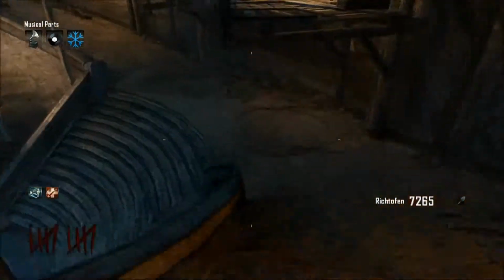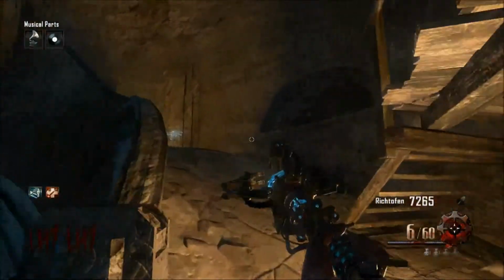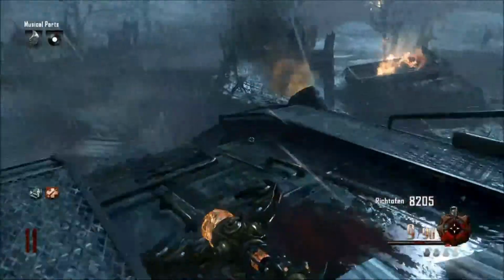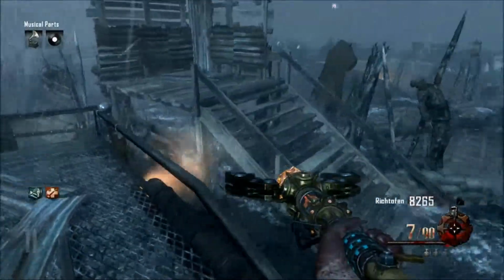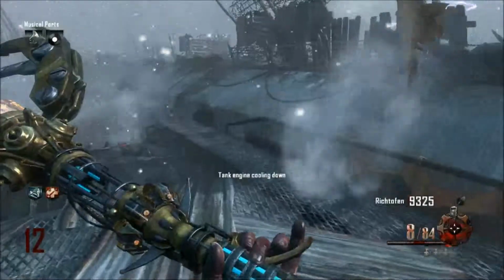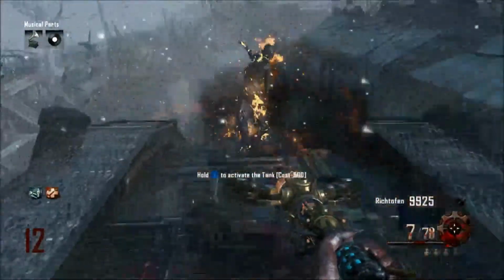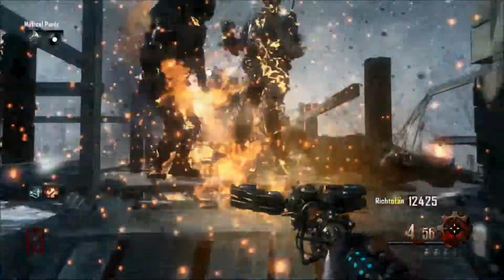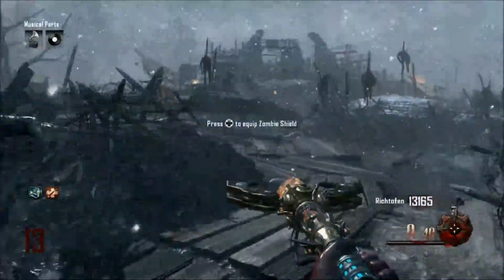Black Ops 2 Origins - Playing with Power, Overachiever, All Shield and Maxis Drone parts Part 3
Wind Crystal: 00:50

Fire Staff Crystal: 03:35

Lightning Staff top part: 06:55
Lightning Staff middle part: 08:45
Lightning Staff crystal: 10:25